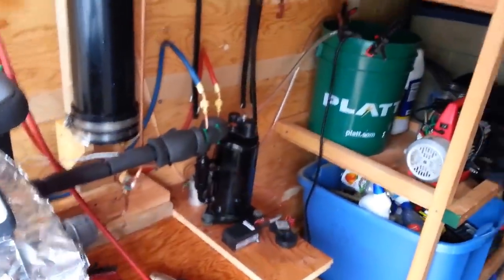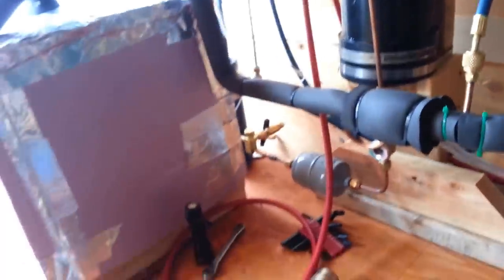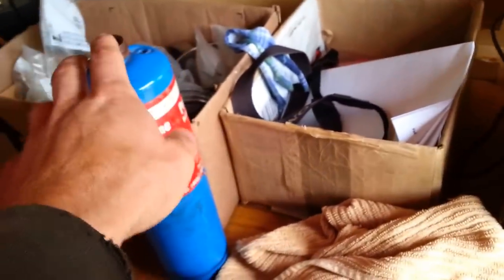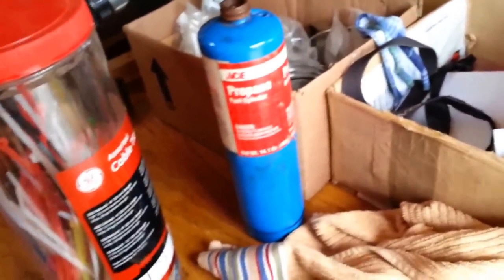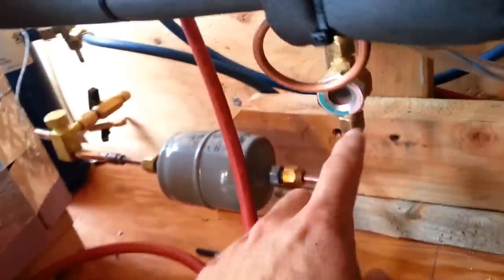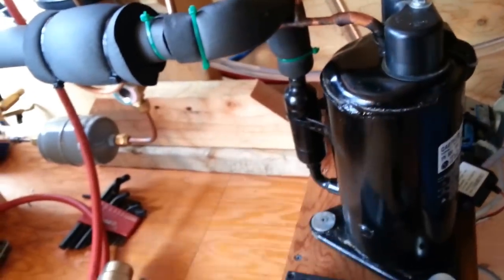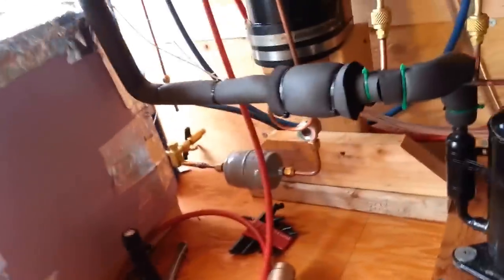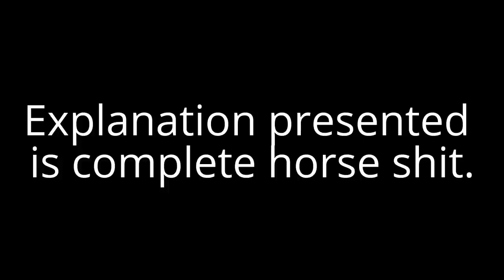How Refrigeration Works - Homemade Build